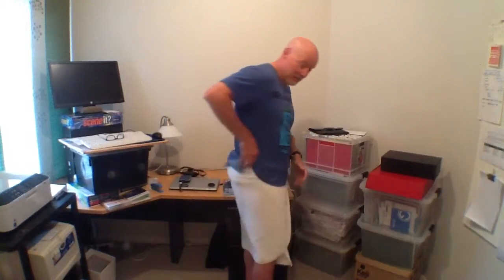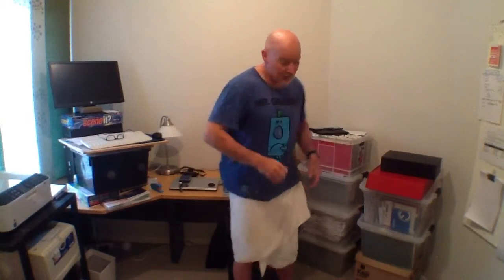6S Health Case Study: Darren's lower back 1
Fresh from surfing HUGE waves on his SUP board this morning - and suffering a back injury - Darren puts himself up as a case study in how to manage soft tissue damage.
This, hopefully, is a better quality version than was first uploaded.